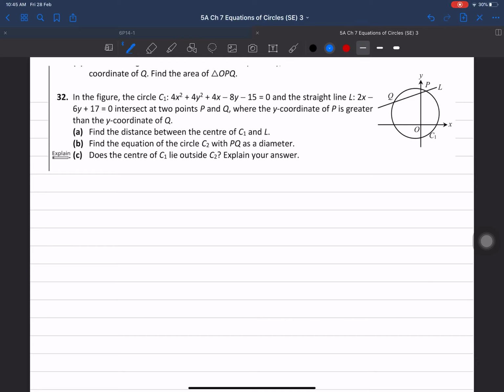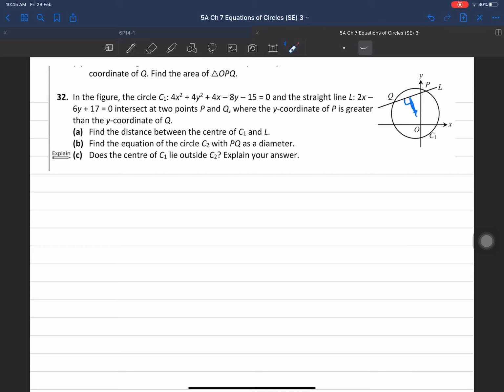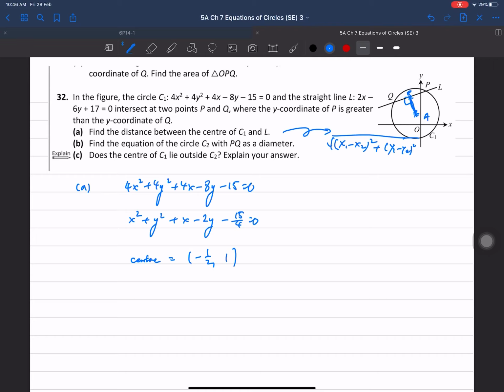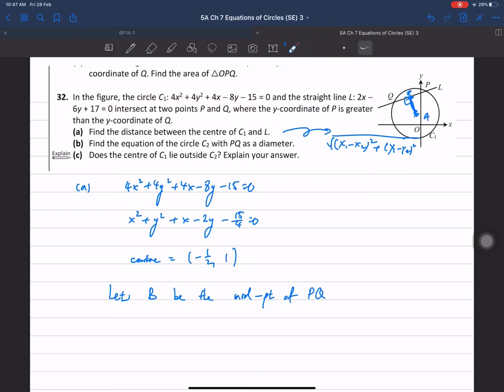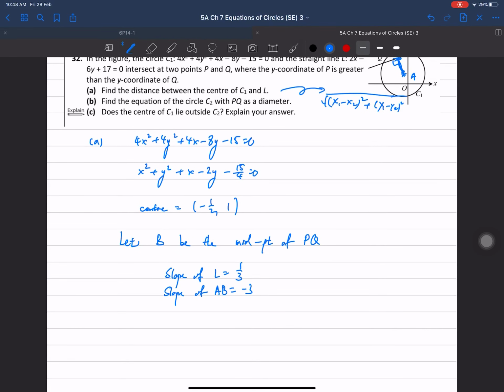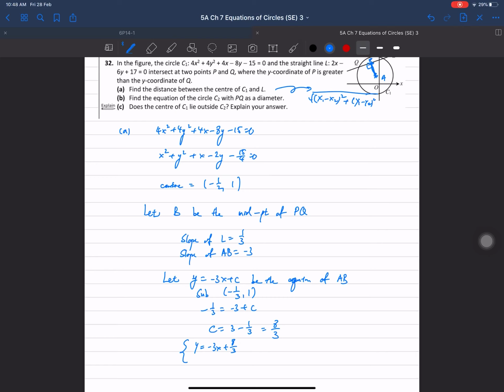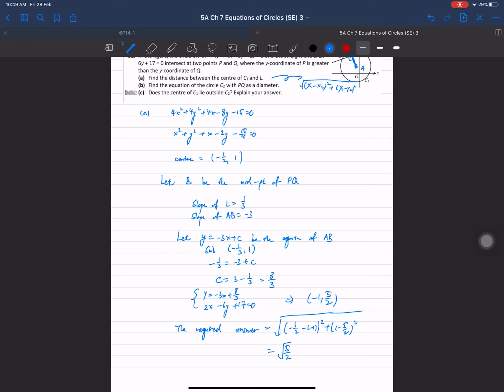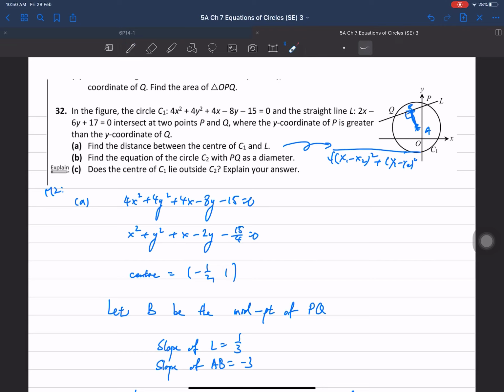1920 S5 Supplementary exercise 3 Q32